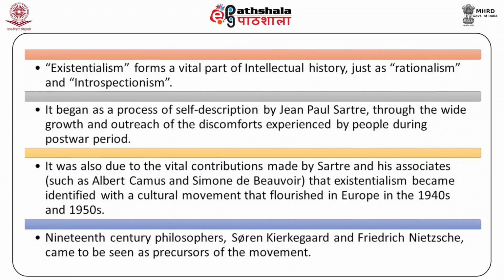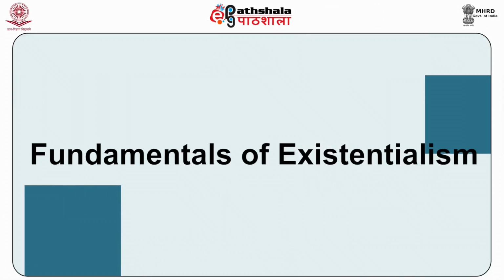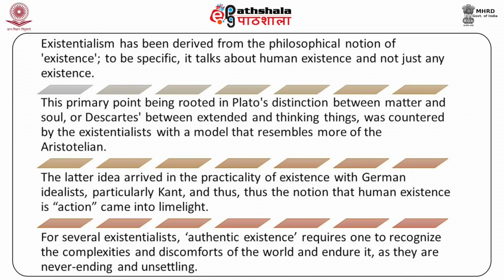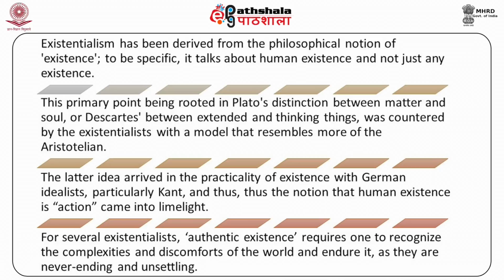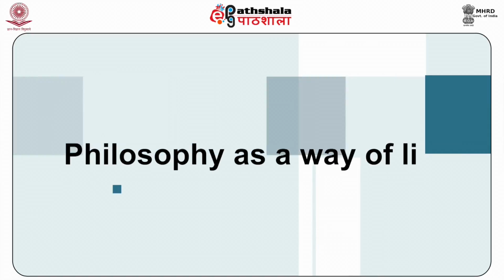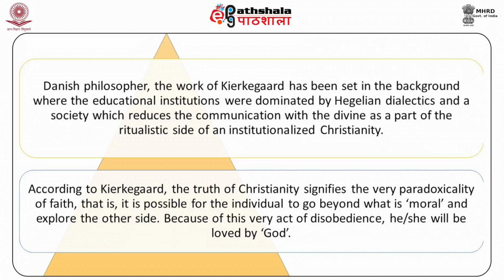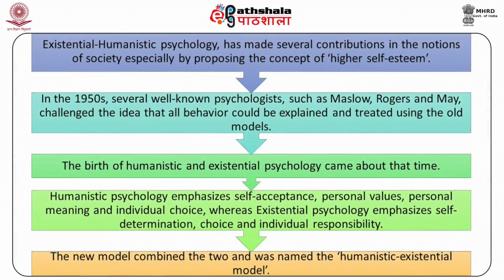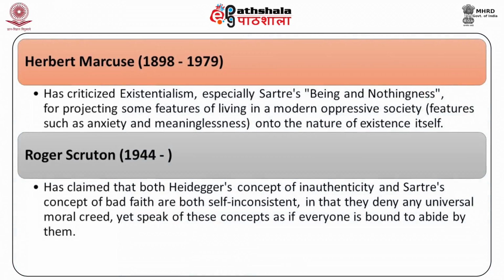Humanistic Therapy (PSY)